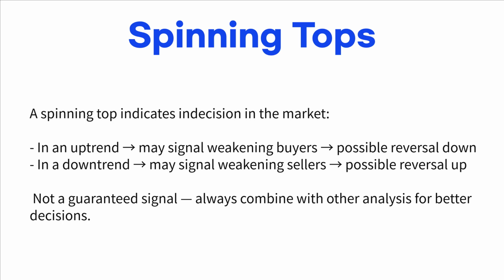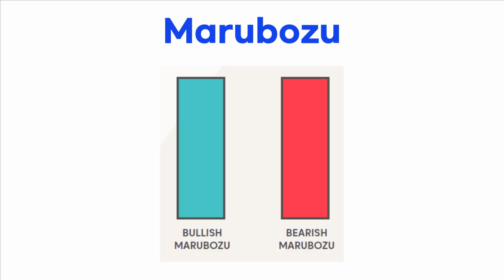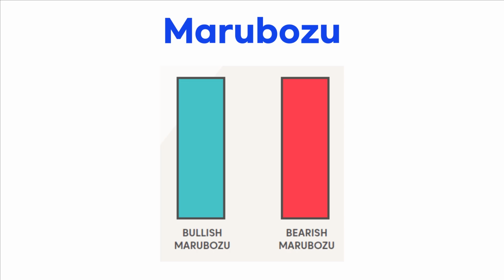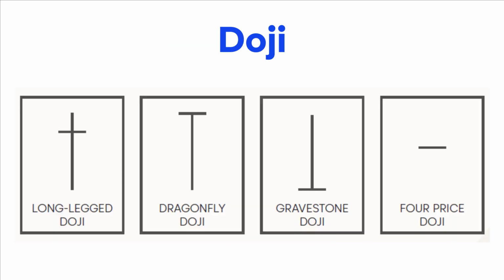Basic Candlestick | Must-Know Forex Beginners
Mastering the basic candlestick is the first step to reading price charts with confidence.

In this video, you’ll learn the most important candlesticks every trader should recognize:

🔥 Spinning Tops

💪 Marubozu

✅ Doji

🔄 How to spot continuation vs reversal setups

These  can help confirm your entries and exits — or warn you to stay out.

📩 Want these patterns automatically detected by a robot?
Comment “Candlestick EA” or DM me and I’ll send it to you!